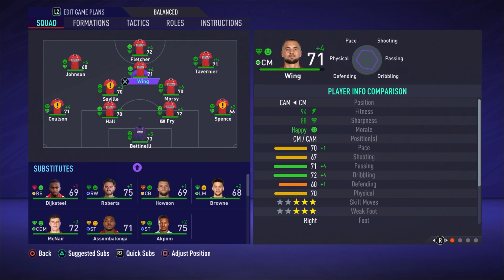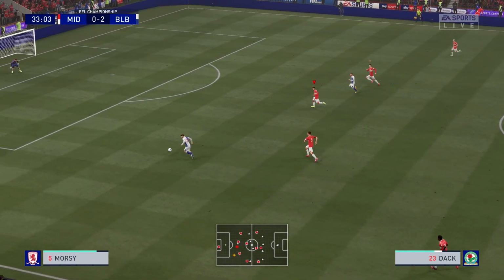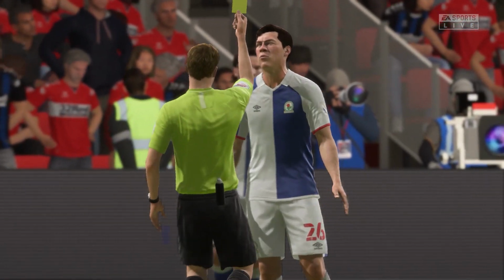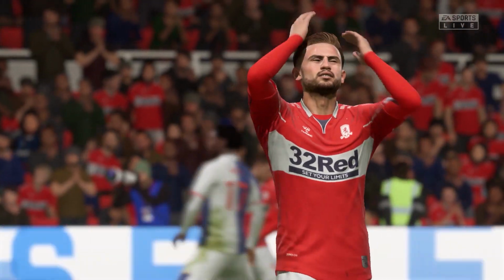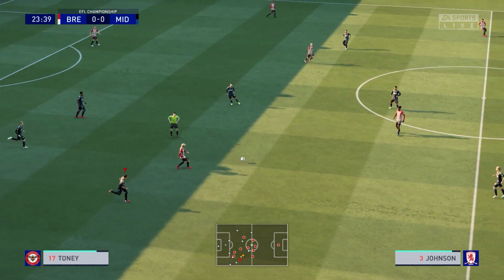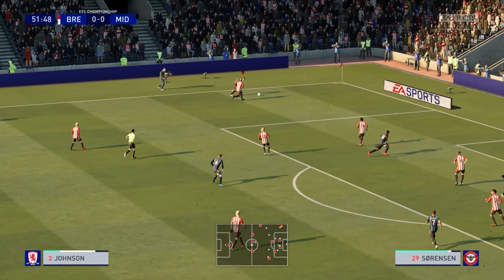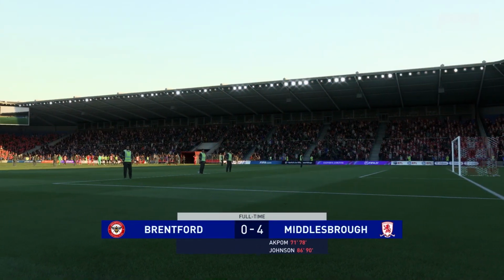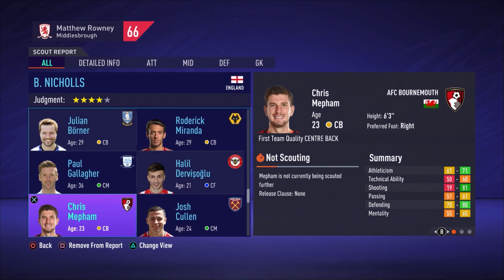GOALS GALORE! | FIFA 21 Middlesbrough Career Mode #15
Thank you for taking your time to come and watch one of my videos!

To stay updated on everything MAR please head over to my Twitter and give me a follow!